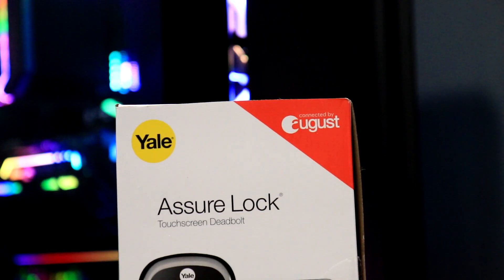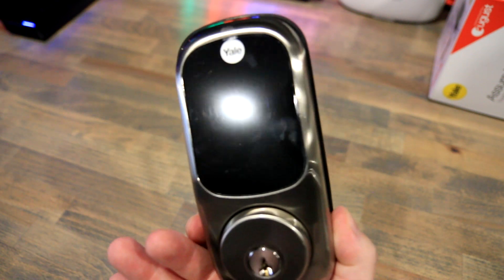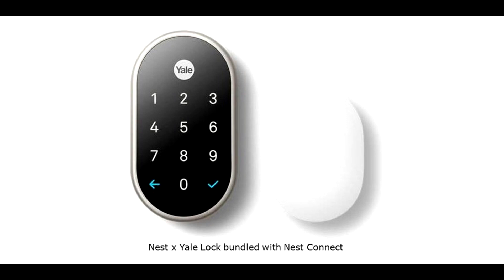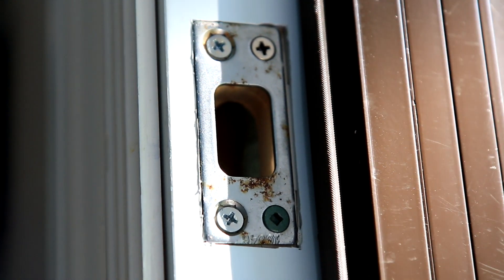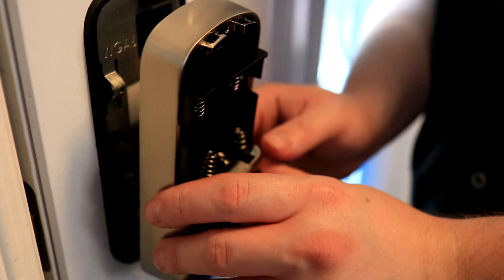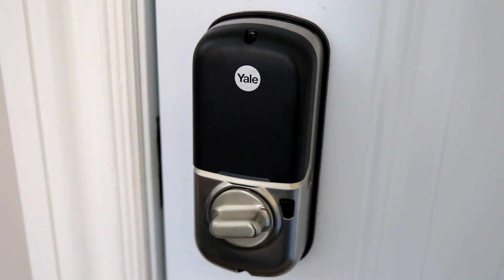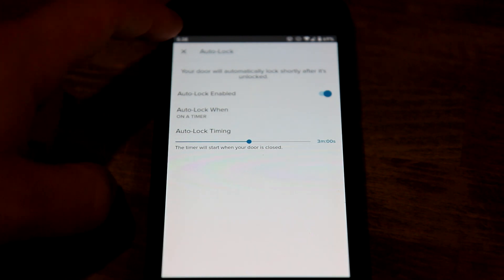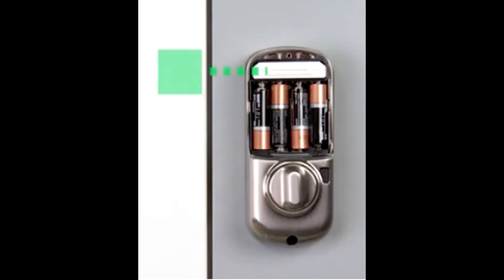Yale Assure Lock Touchscreen Deadbolt Installation & Review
Yale Assure Connected by August vs Nest x Yale Lock. Model YRD226. With Doorsense. WiFi & Bluetooth Enabled.

The Next x Yale does not have an auto-unlock feature. That is another reason I like this model as well as the key option.

Support document if you are having problems connecting the app to the module: